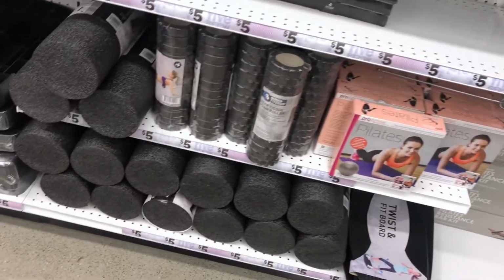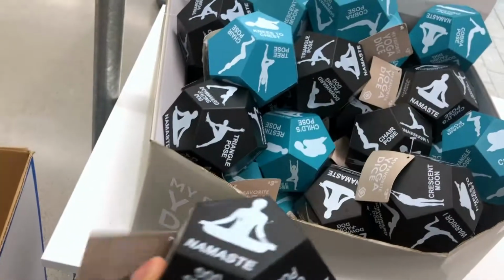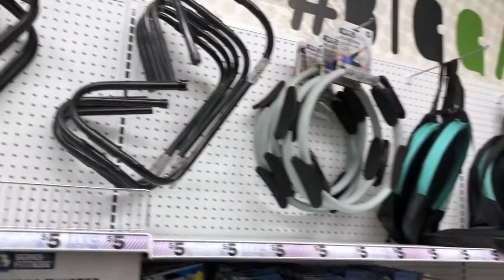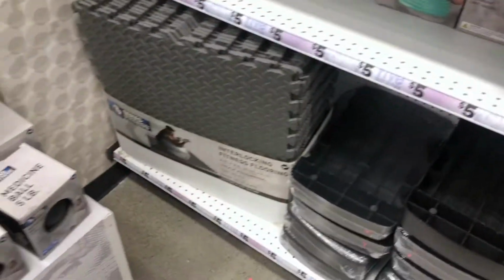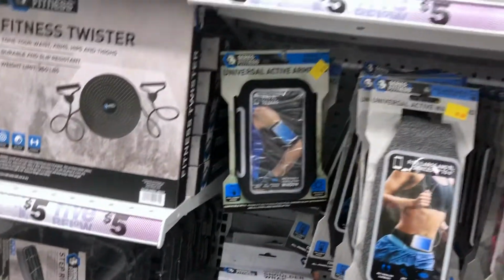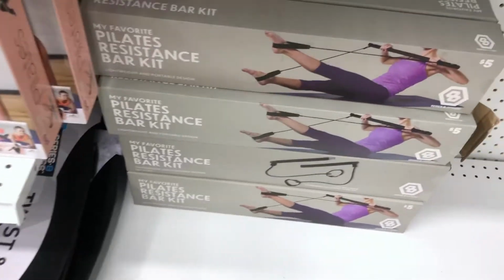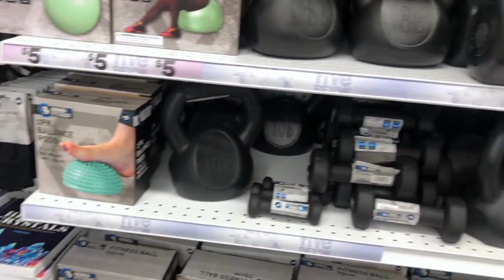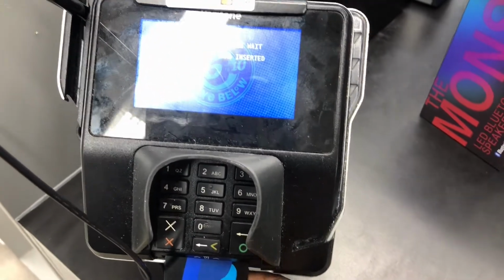5 Below Fitness Section Tour: Kansas City, Mo: Ward Parkway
We're going Shopping!! Today I give you a tour of the lovely fitness section of 5 Below in Kansas City, Mo. This is the Ward Parkway Shopping center location.

So let's go see what we can find!!